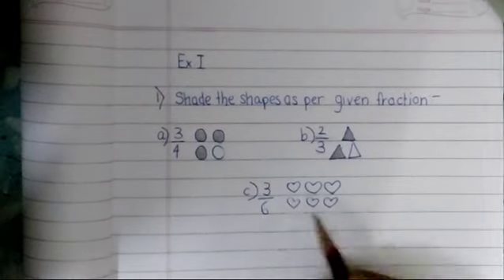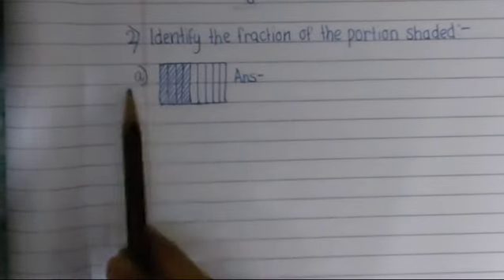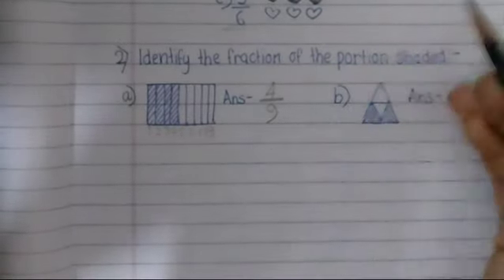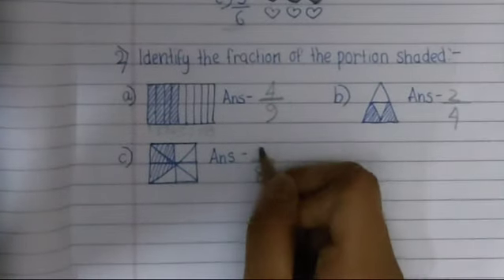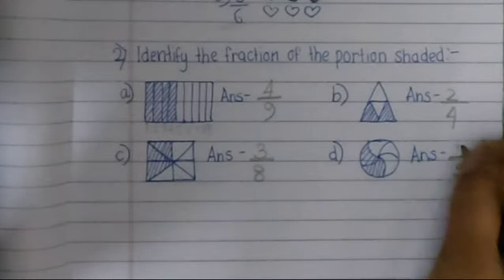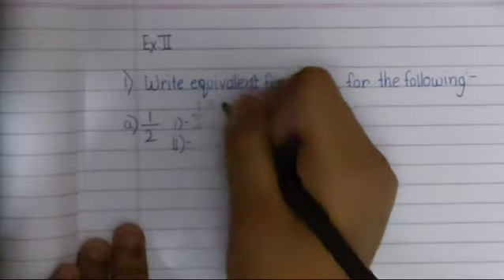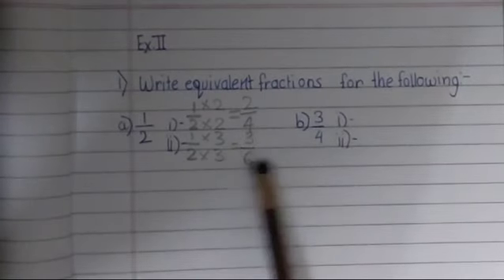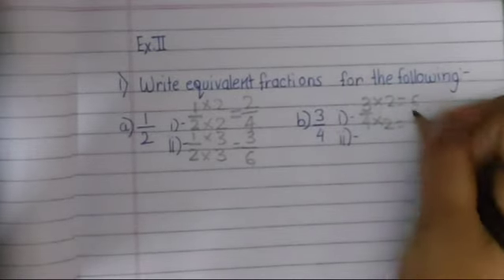Fractions for Class 6 | Basic sums for class 6 | Sadhana's ZONE!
This video in total contains:
•Shade-the-portion activities
•Equivalent fractions
There is hope for another video to follow and a series can be created on different chapters of Math.